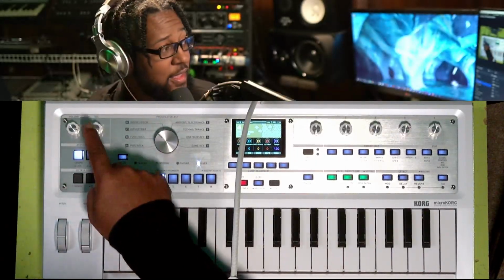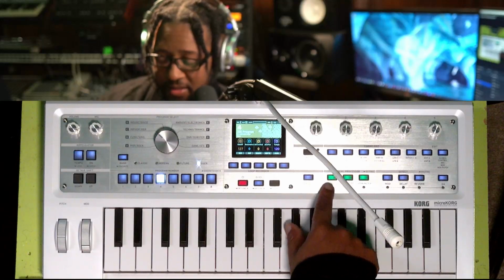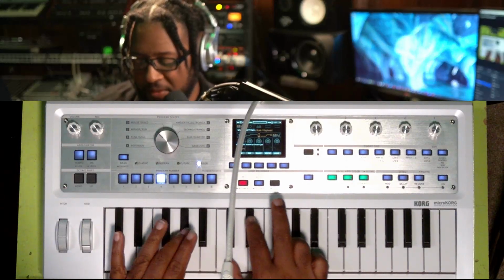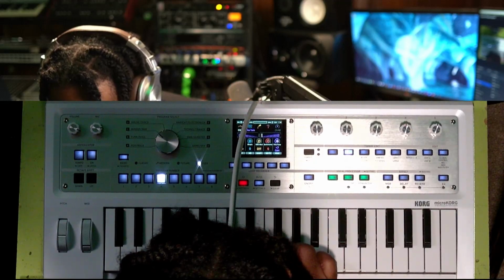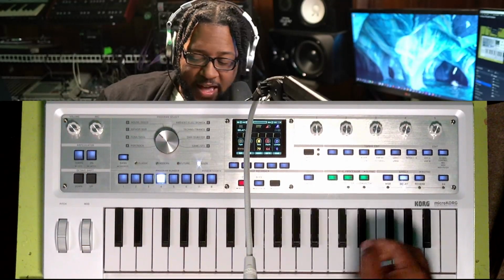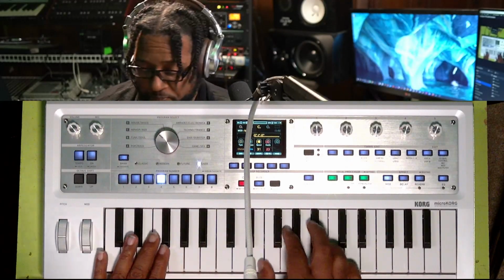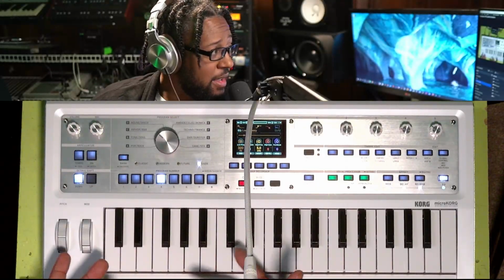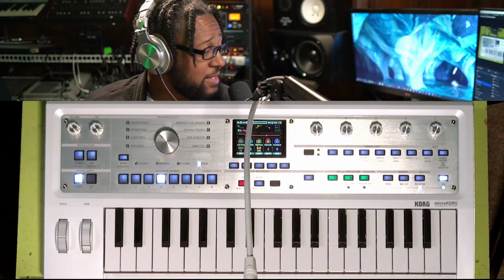Discover The Ins And Outs Of The Microkorg 2 Vocoder In Detail!